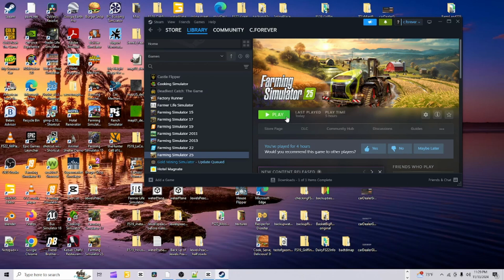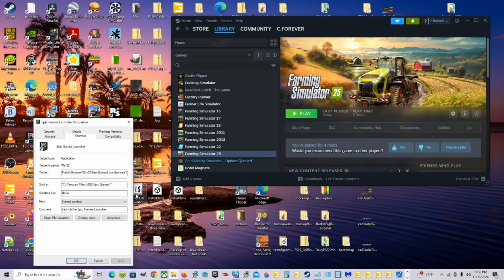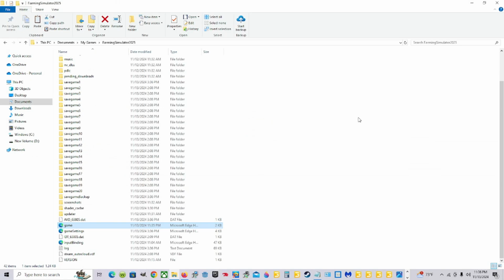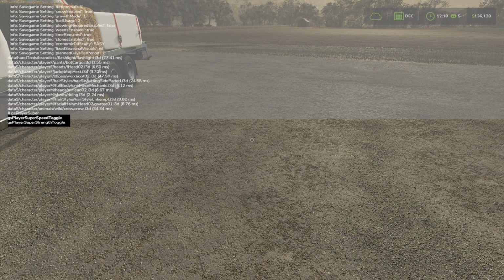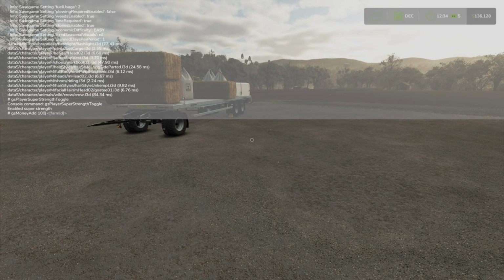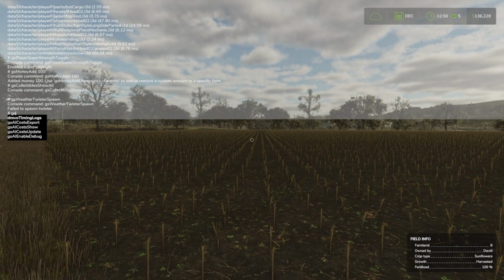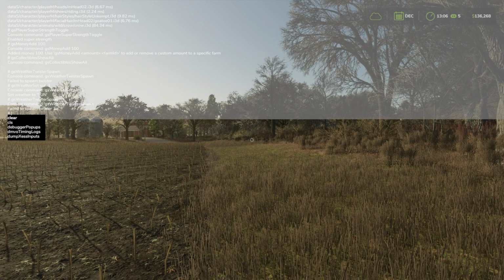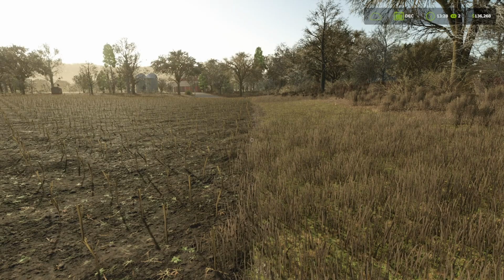Farming Simulator 25 | Tutorial How To Enable Developer Controls And Cheats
On this episode, I show you how to enable developer controls and cheats.